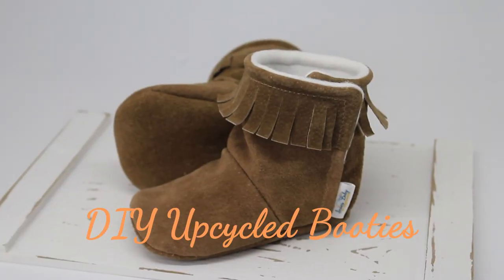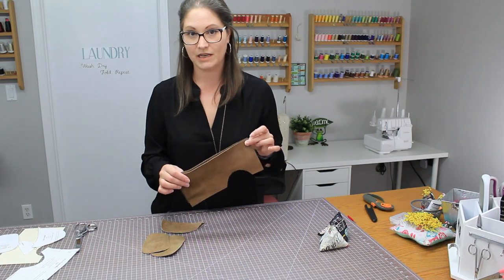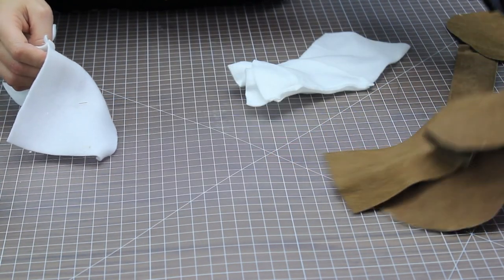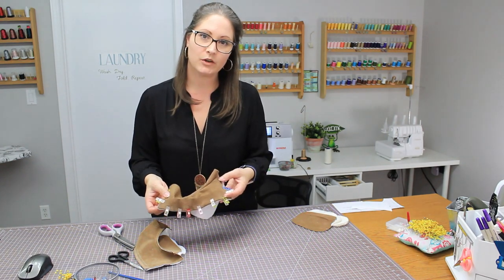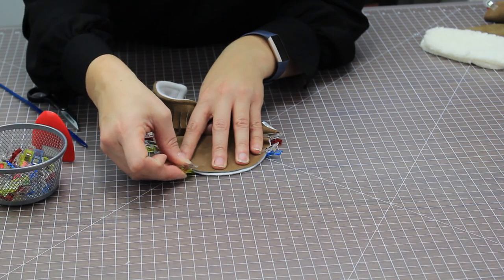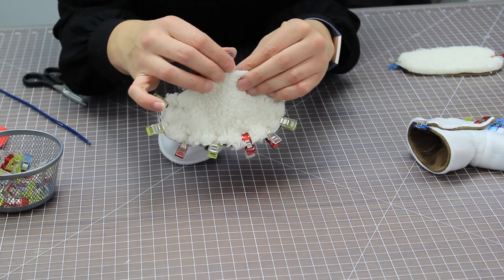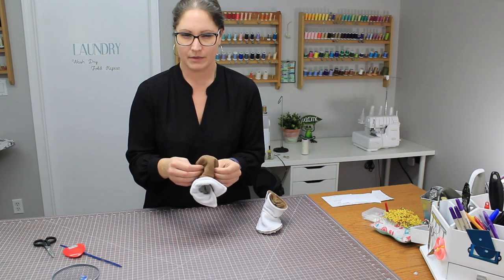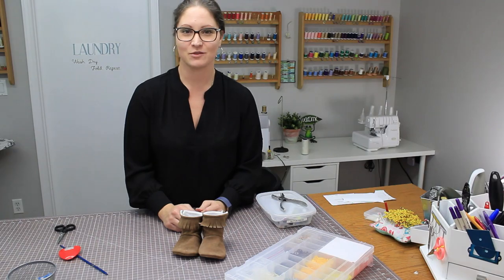How to Sew Menta Booties | Sew Many Things Sewing Tutorial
How to Sew Menta Booties - DIY Menta Booties Sewing Tutorial

Menta Booties have always been my go to.  Not only is their so many different "hacks" that you can do to them but they stay on your kids feet and are so simple to make.

In this video we will be walking though the pattern step by step to create a pair of booties.  I have chosen to use an old leather jacket that I found at a local thrift shop but you can choose absolutely any fabric and it will work.  Below you will find links to some of the equipment that was used along with where to purchase the pattern.  I hope your ready to create together.

Rotary Cutter
Wonder Clips
Loop Turner
Pinking Sheers
Hole Punch
Kam Snaps